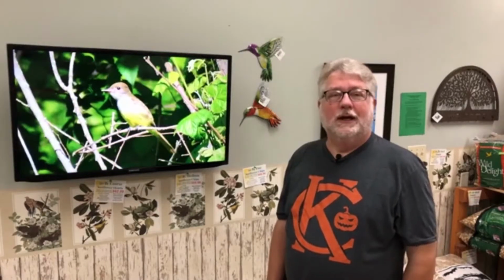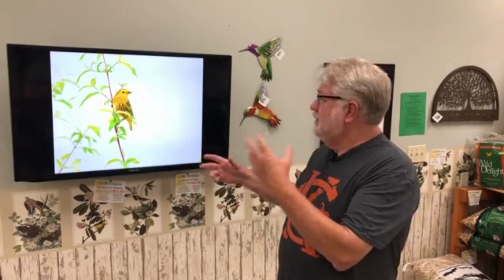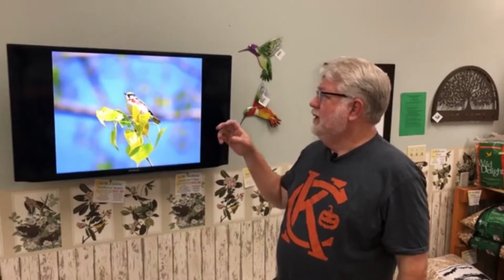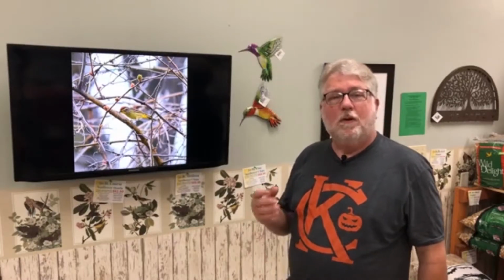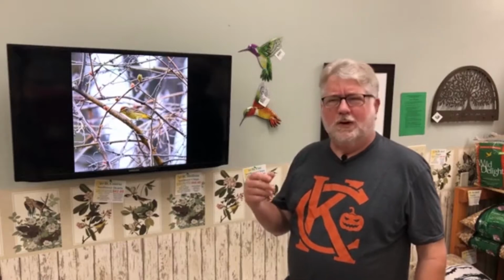Simple Ways You and I Can Help Save Wild Birds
If you love birds, you likely ask yourself "what can I do to help them?". Here are a couple of easy bird conservation ideas that you can incorporate into your daily lives that can help save birds.

Cover photo of a Hooded Warbler by Paul Ruehle